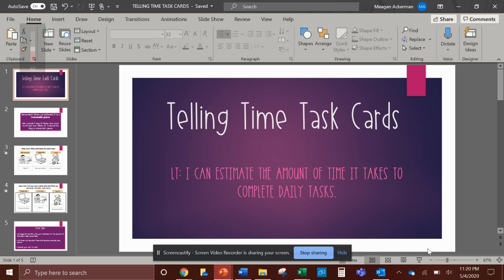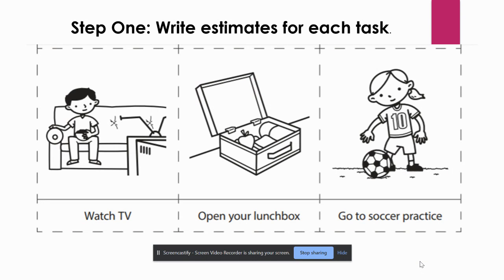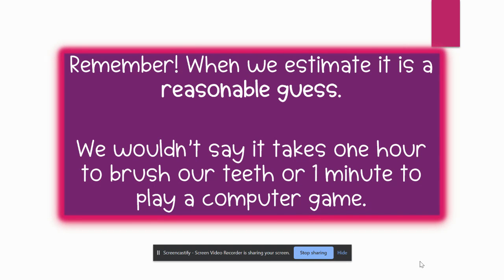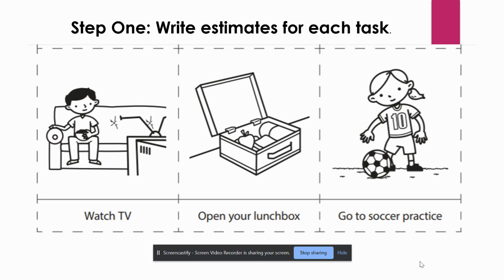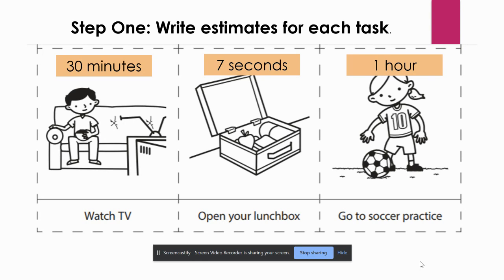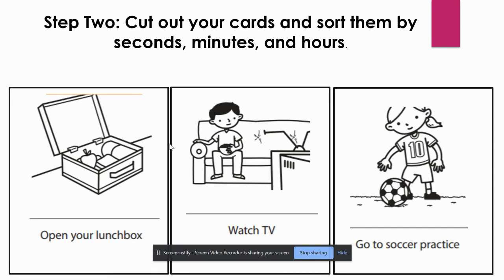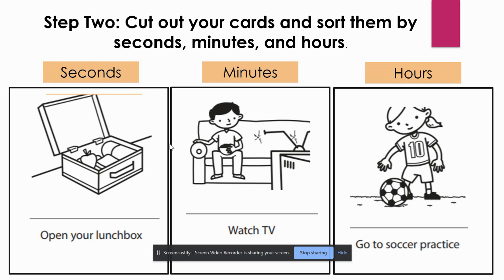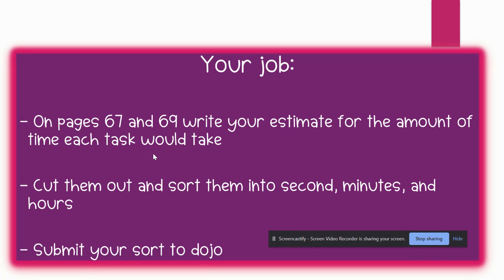Day 24 - Math